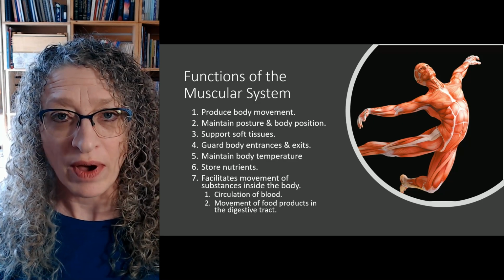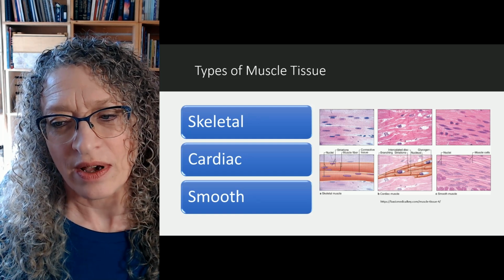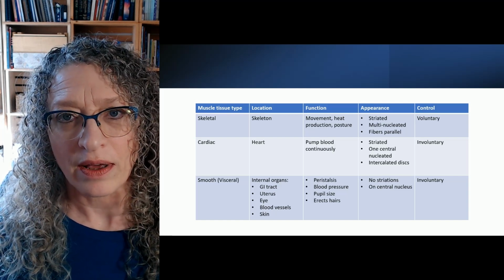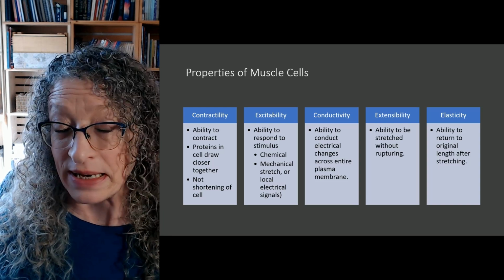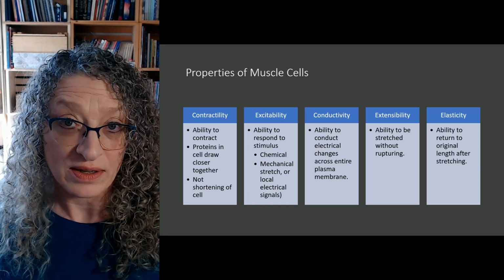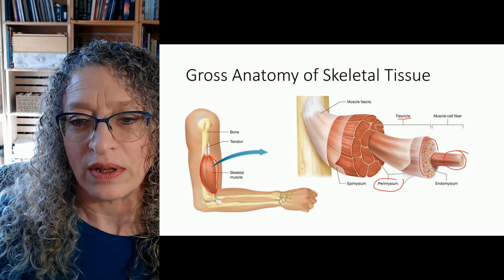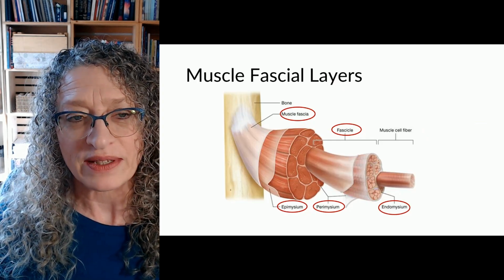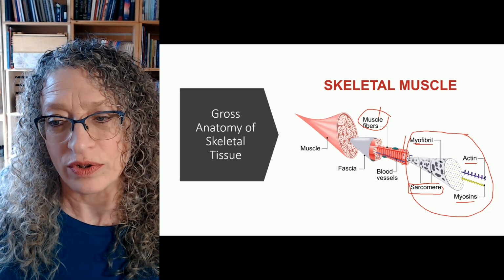Introduction to the Muscular System